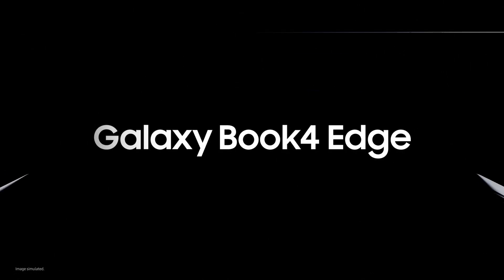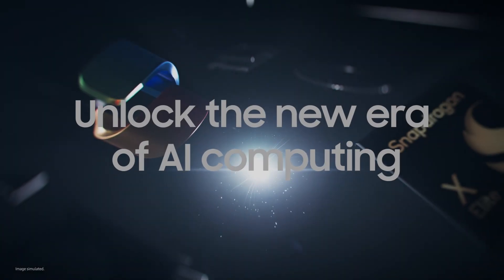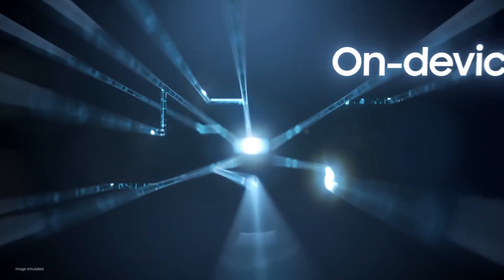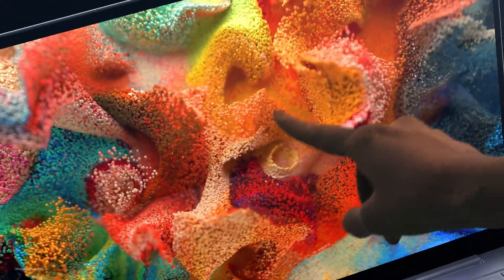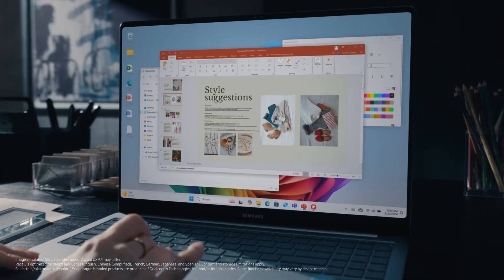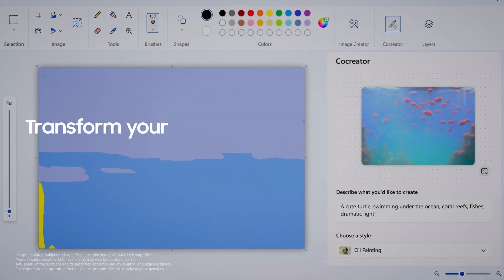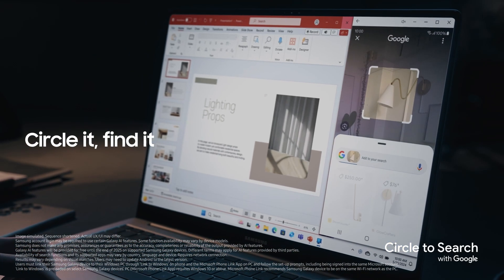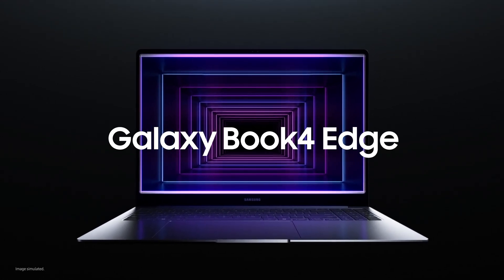Samsung Galaxy Book4 Edge: A new era of AI computing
The Samsung Galaxy Book4 Edge features the fastest, most powerful Snapdragon X Elite processor built for Galaxy AI. Experience a new era of computing with its AI companion, Copilot+, and unmatched AI performance fueled by Snapdragon X Elite’s 45 TOPS NPU. With 16GB of memory and battery life of up to 22 hours, this super-slim, ultra-light PC is perfect for multitasking and productivity tool.